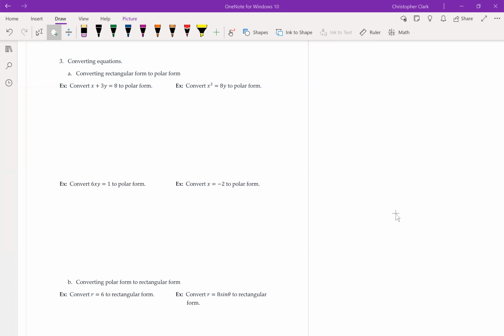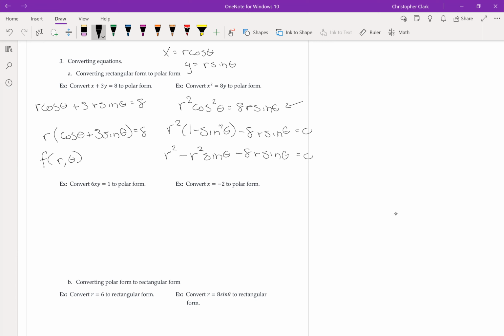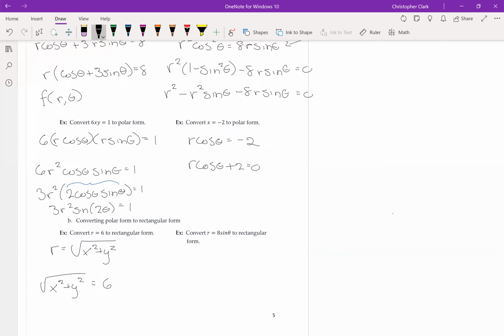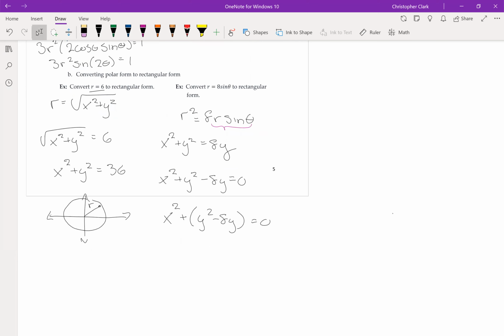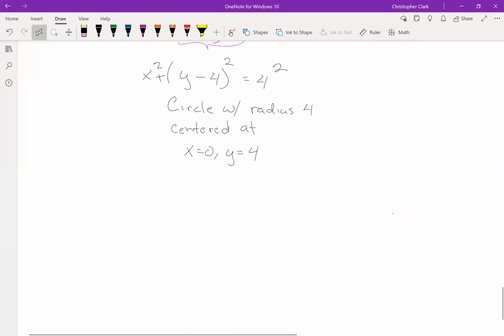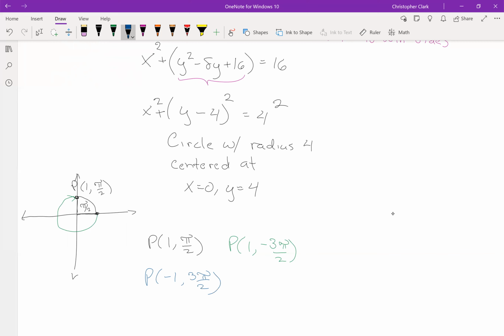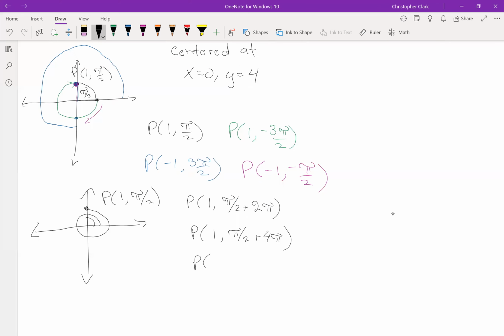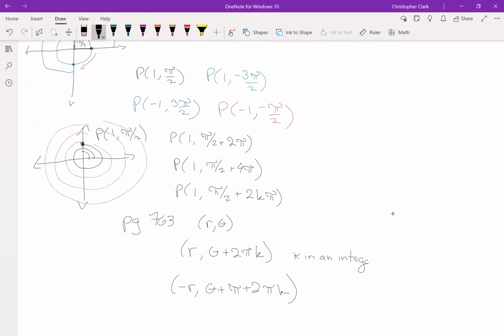Finishing 10.1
A video of me finishing 10.1.